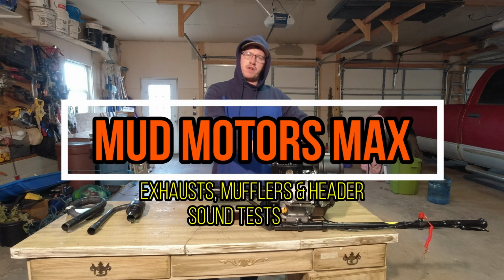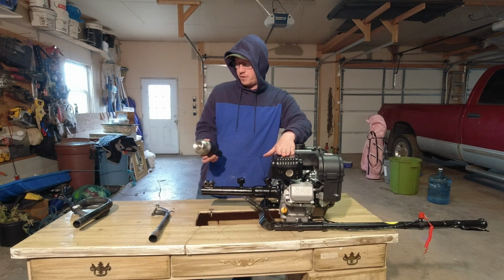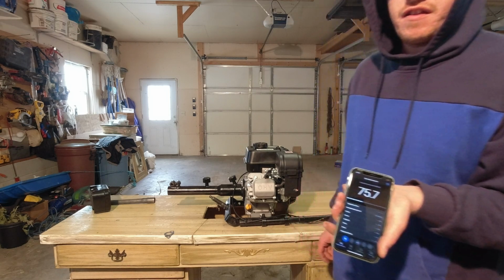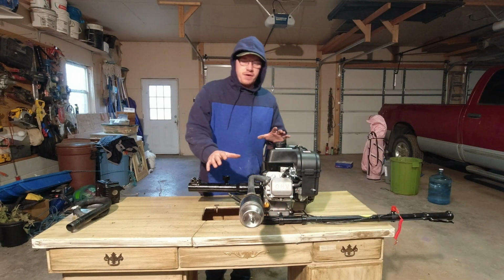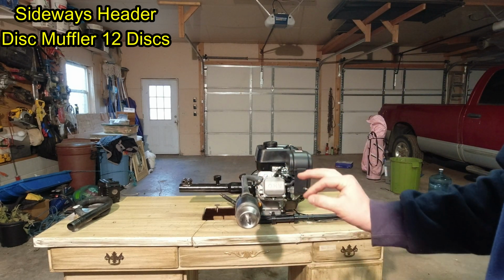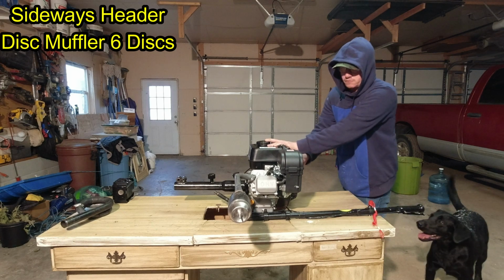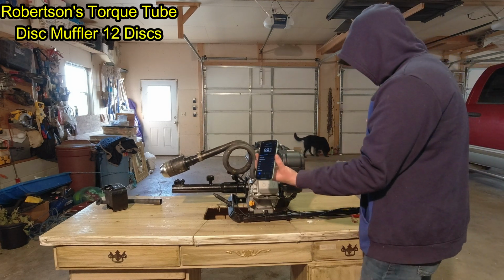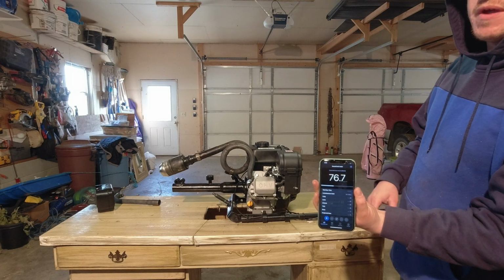Predator 212 Stock Muffler VS Disc Muffler VS Robertson's Torque Tube VS Side Header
Testing the Predator 212 Stock Muffler against some other Headers and Mufflers

Disc Muffler Resonator